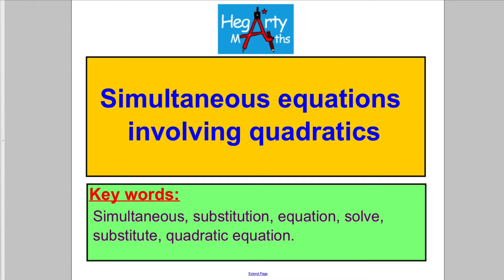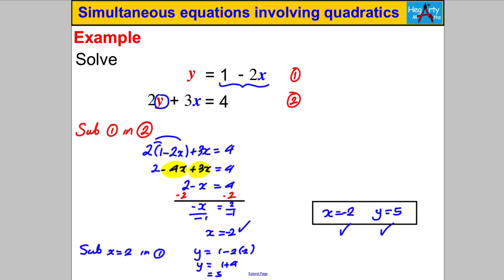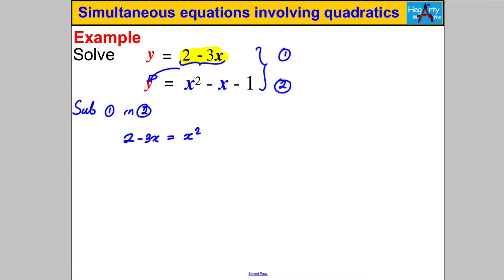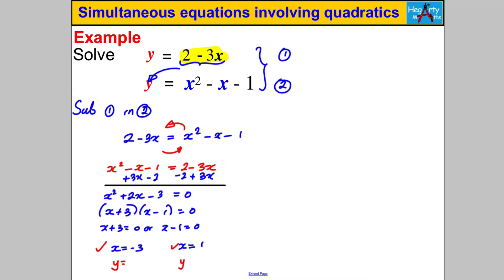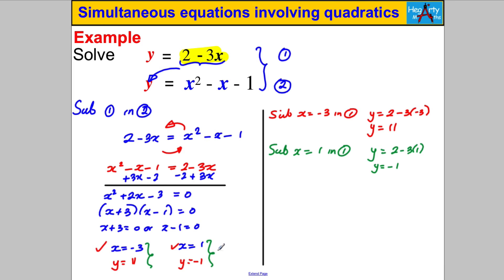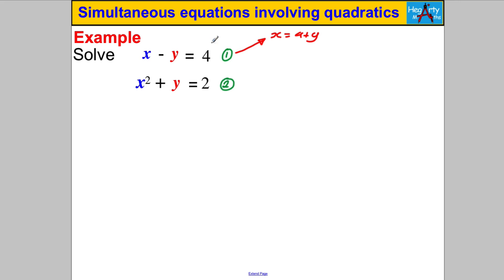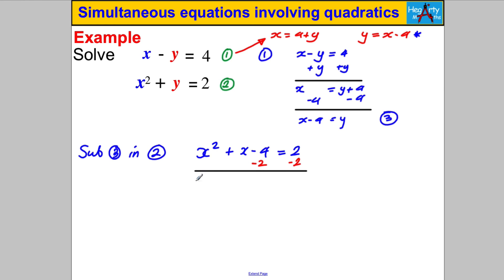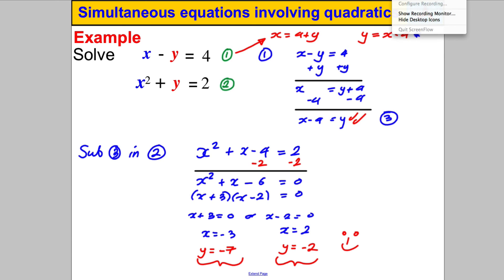Simultaneous equations involving quadratics